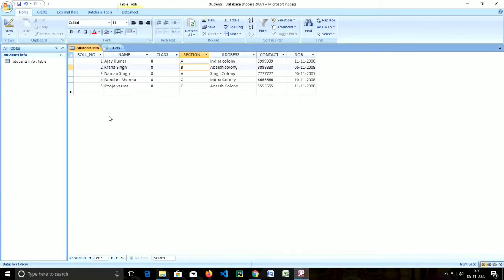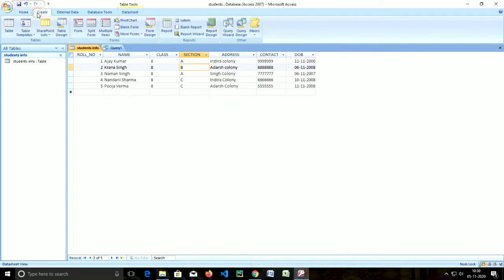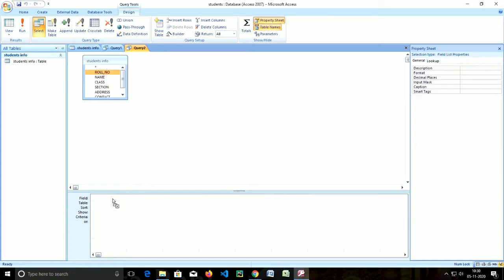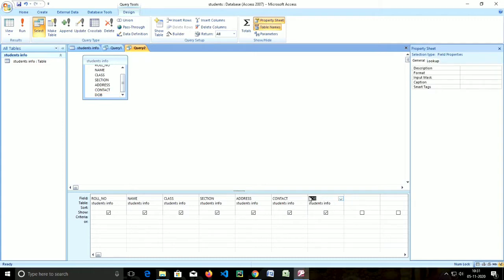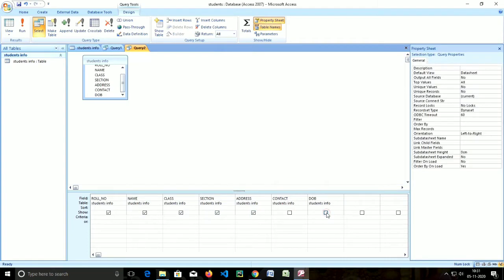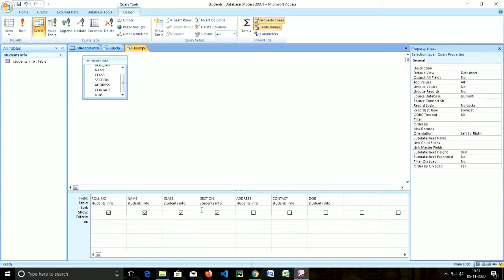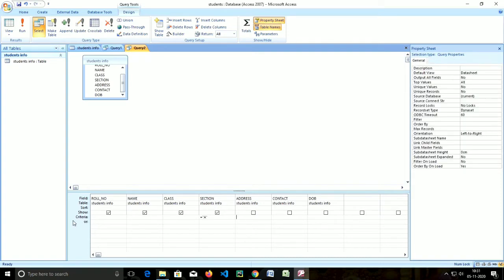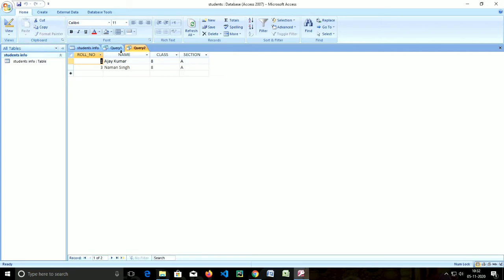Class 8 computer chapter-6 Specifying simple criteria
Class8computere chapter-6
Specifying simple criteria